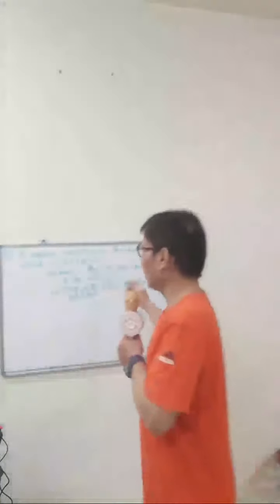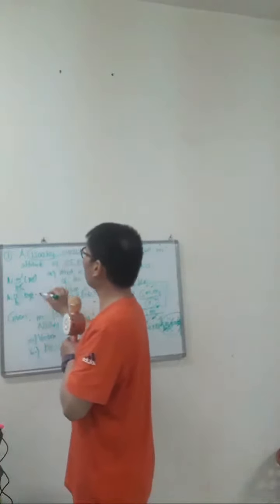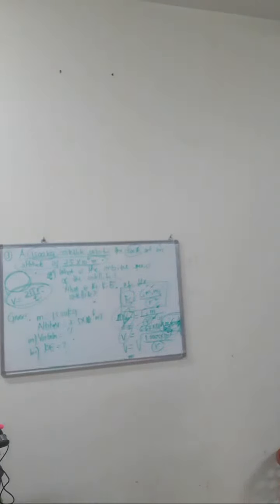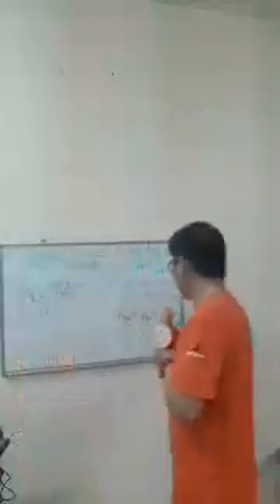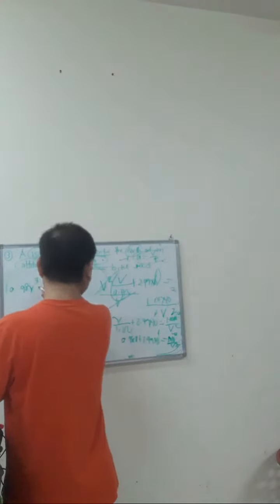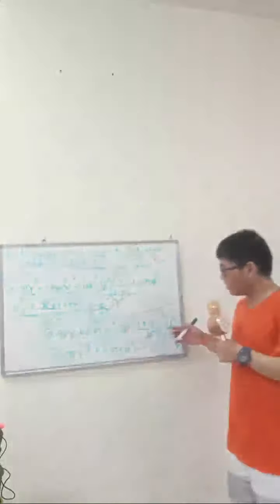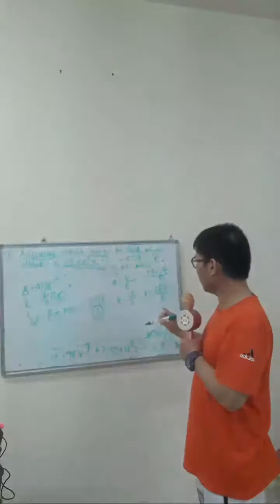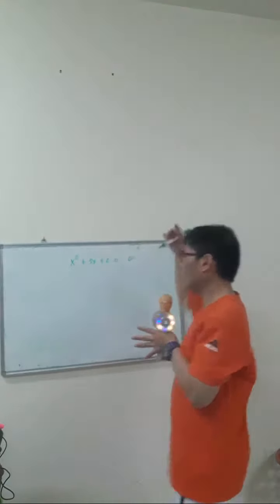Gravitational Force Calculations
Gravitational Force is equal to the Newton's Law  Constant multiplied by the two masses as per the the distance raise to the power 2.